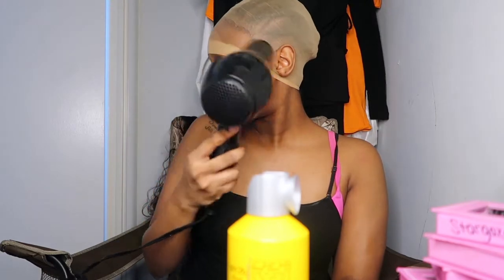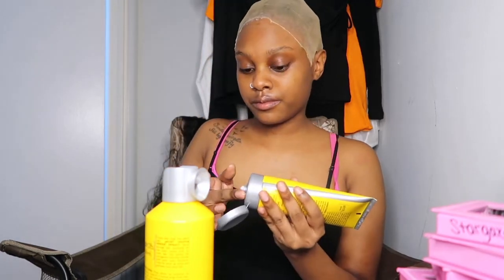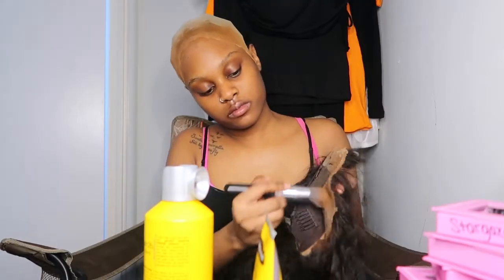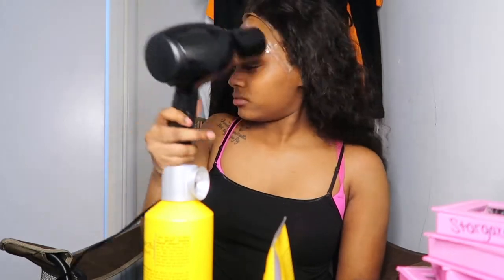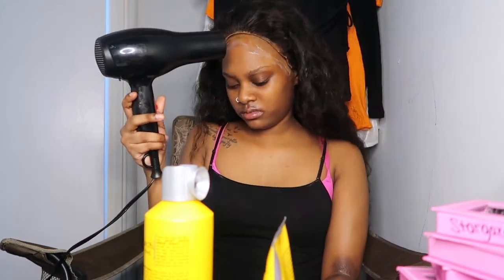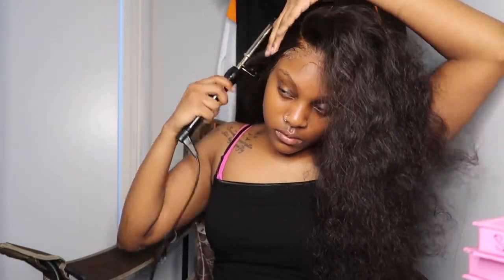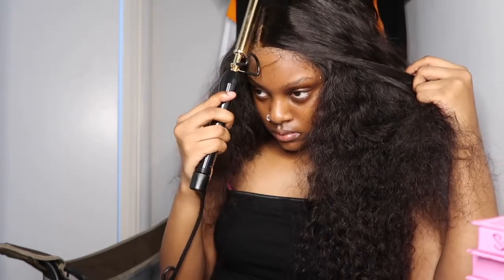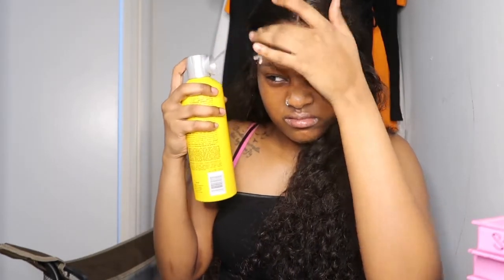How To: Install your Lace Wig Using GOT2B GLUED | Bald Cap Method | FT. Ably Hair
Ably Hair
26" Deep Wave Wig
150% Density

Direct link to this hair ⬇️: